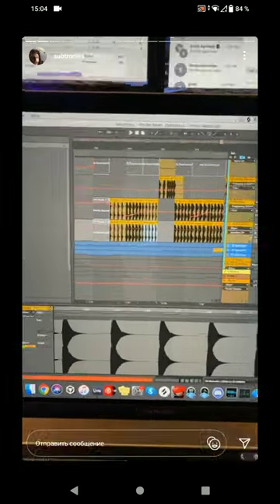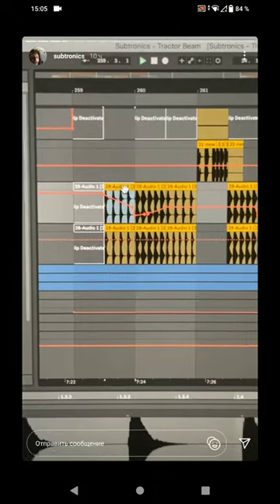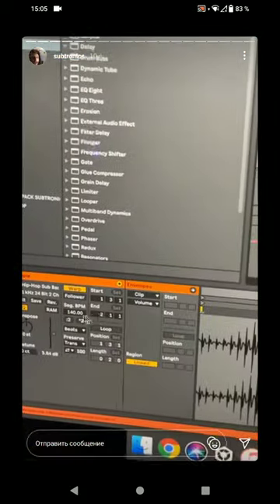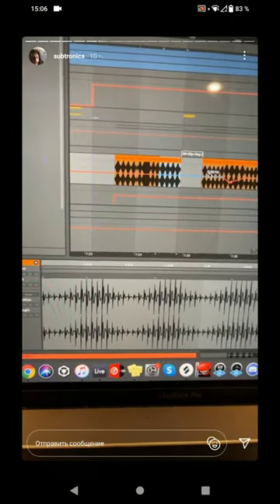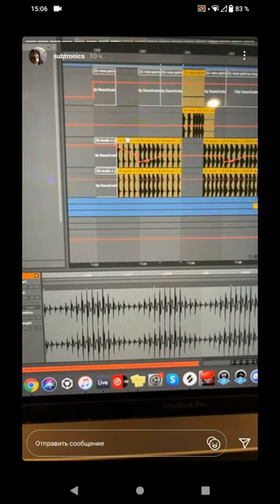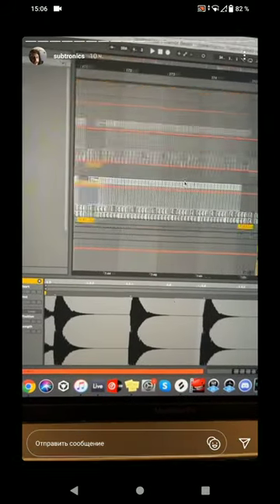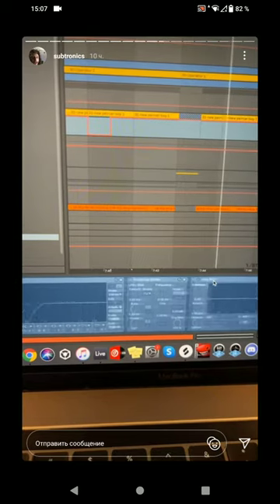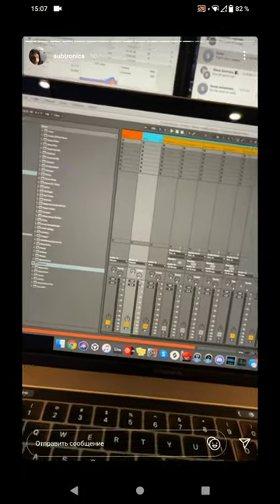Subtronics - Tractor Beam (ID) | Subtronics History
srry, low quality, my fckng phone is lagging.